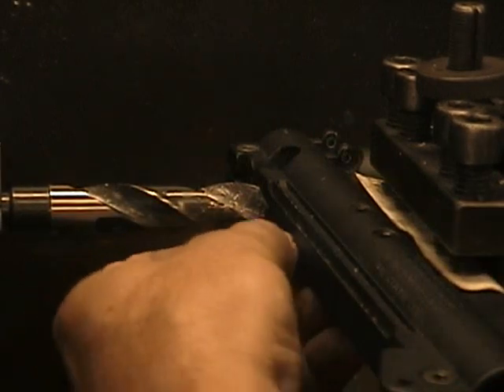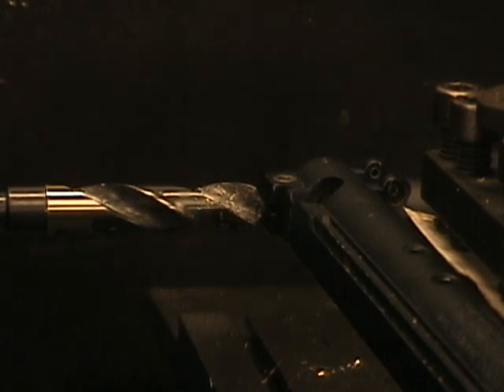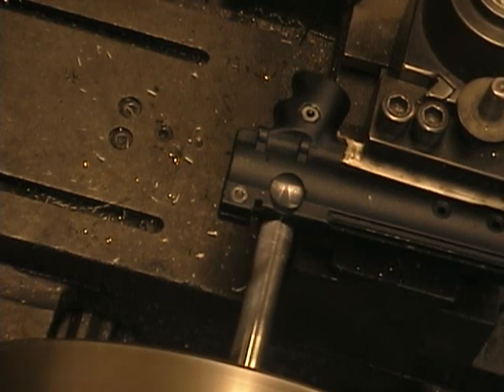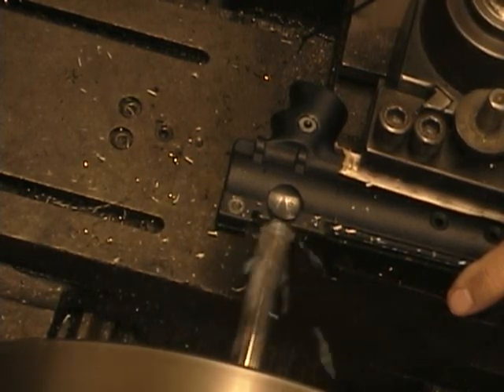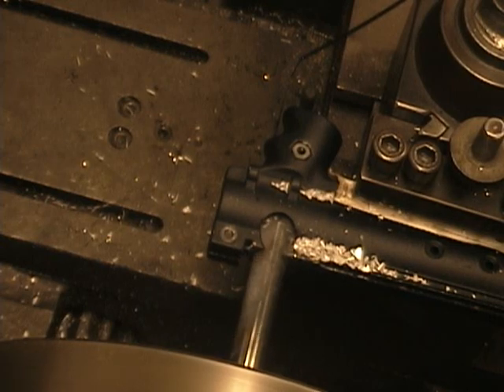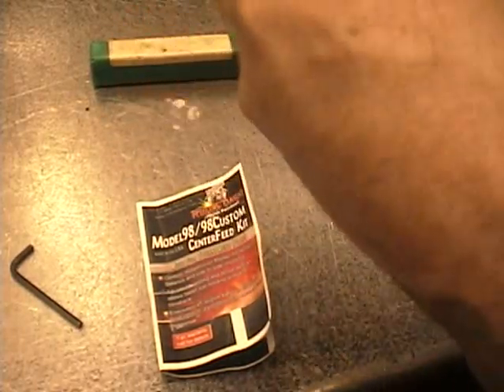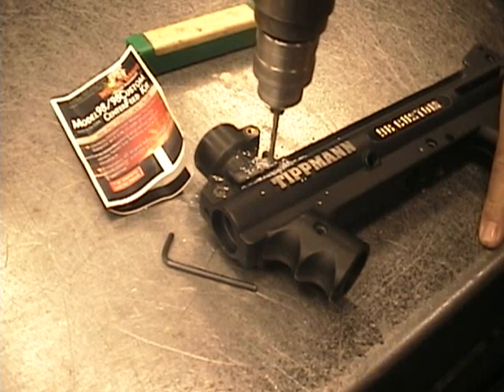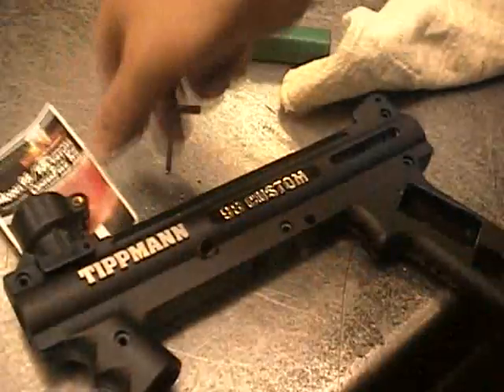Model 98 Rufus Dawg Centerfeed - Tippmann Mod - TinMan of Tippinators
TinMan pushing the 98 to the limit